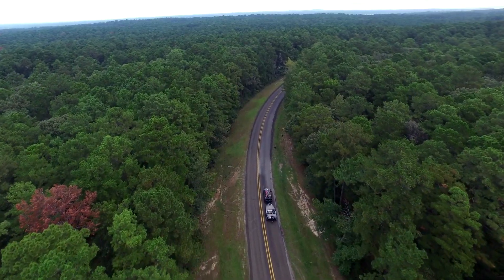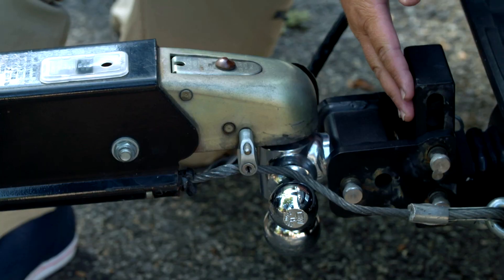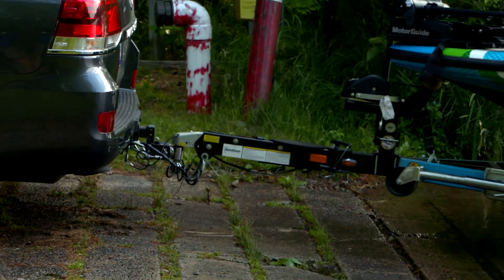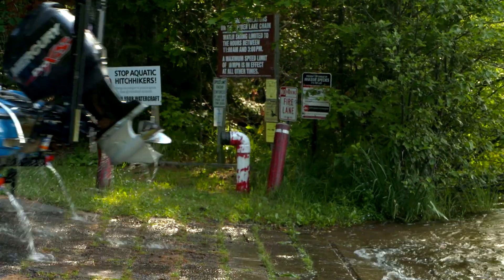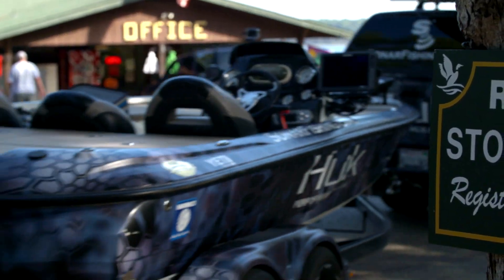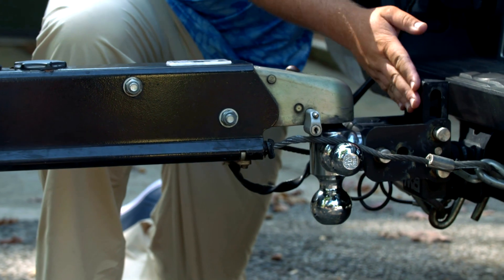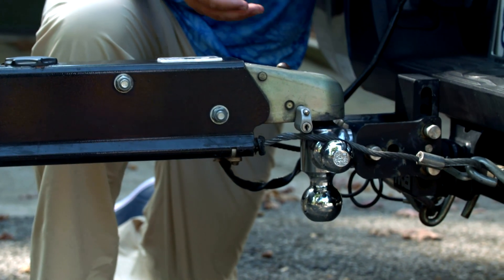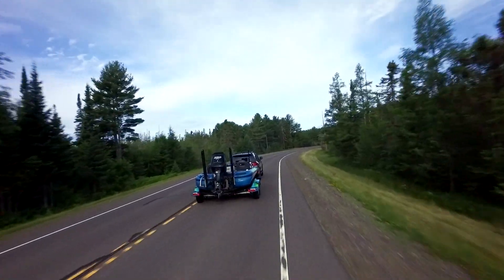B&W Trailer Hitches | Tip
Miles explains his setup for towing his boat with B&W trailer hitches